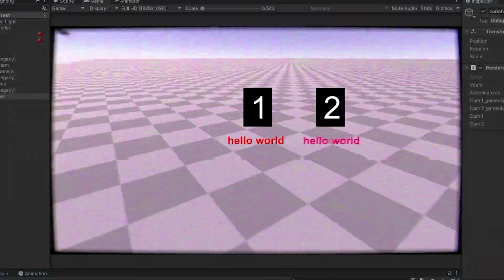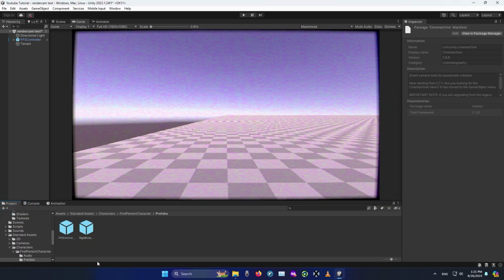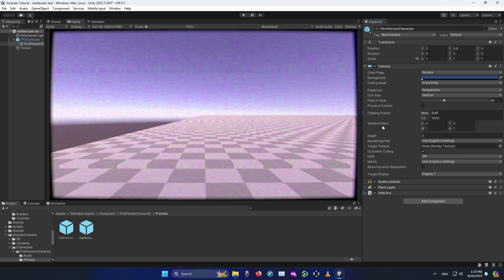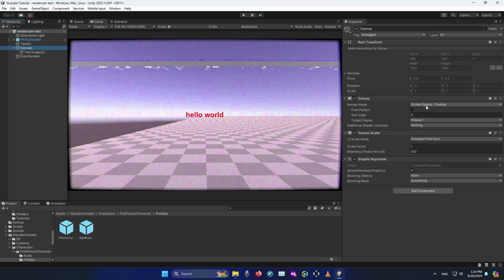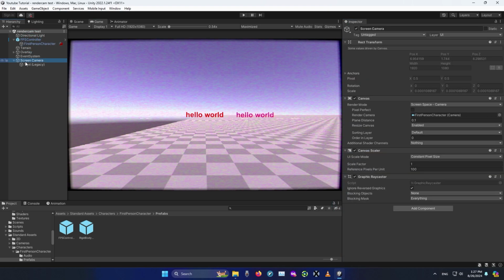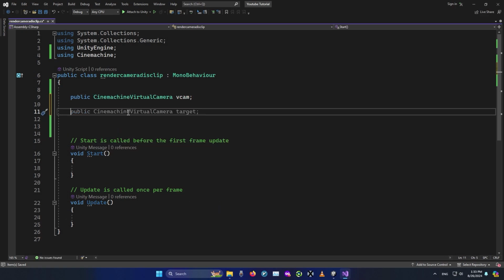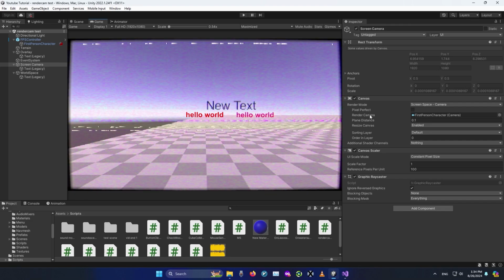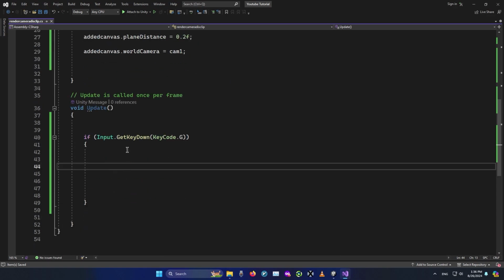Put Camera Effects on top of your TEXT in UNITY 3D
HELLO I'M BATPAN.
IN THIS SERIES OF VIDEOS I'LL SHOW YOU THE FUNCTIONS I WANTED FOR MY GAME AND FOUND A WAY TO USE THEM.

This specific video was a thing I actually used in my game and did lots of things to fix a bug it had. It is Putting your camera effects on top of your Text, for example you want your text to be like a vhs style text you can add the effects on top of that text. You'll better understand it in the video.

How to add Cinemachine Virtual camera to FPS Controller ==

If you enjoyed the video a like and a Sub would make me happy. Comment any questions or opinions you have, I'll be happy to answer them.

Chapters

00:00-00:47 Intro

00:48-11:57 Main

11:58-12:45 Outro